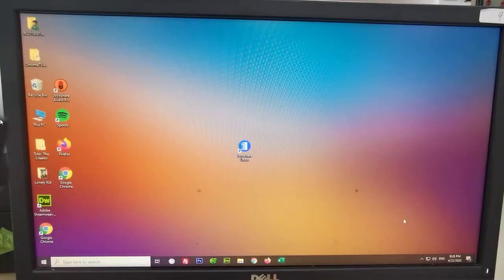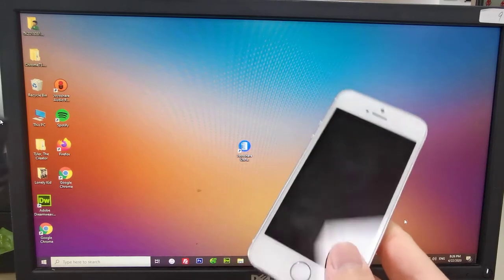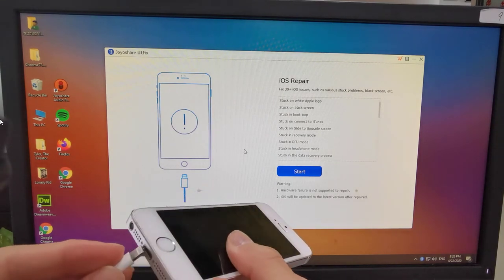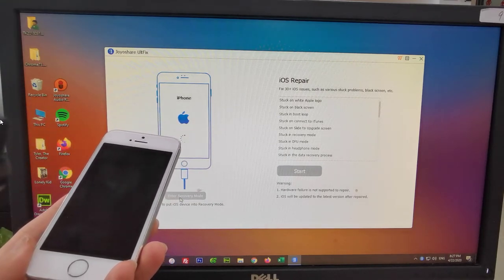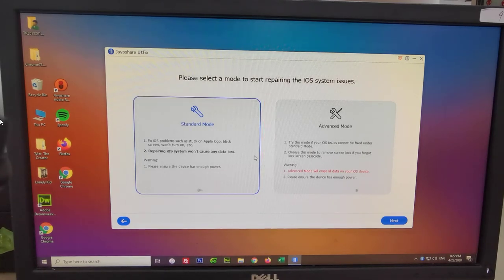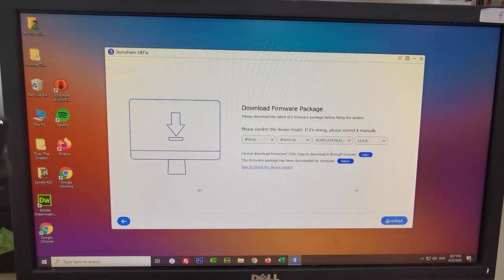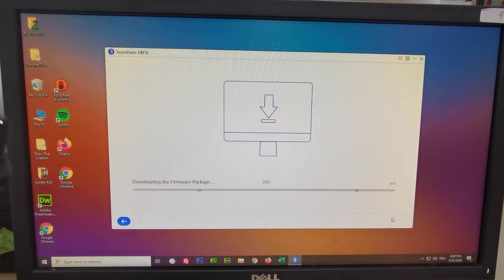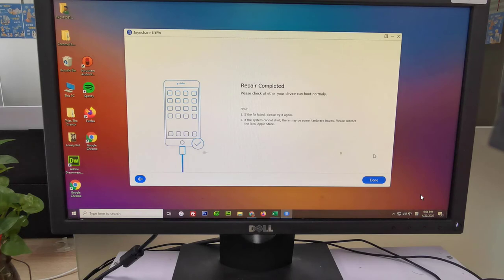How to Fix iPhone Screen Keeps Flickering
The best video to help iPhone users who find their iPhone screen keeps flickering and cannot fix it after exhausted all the solutions.